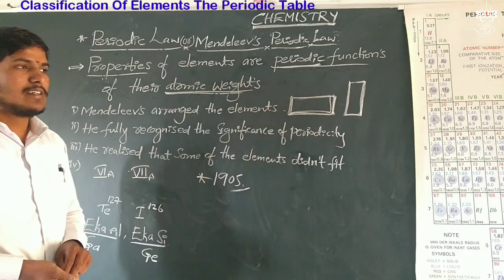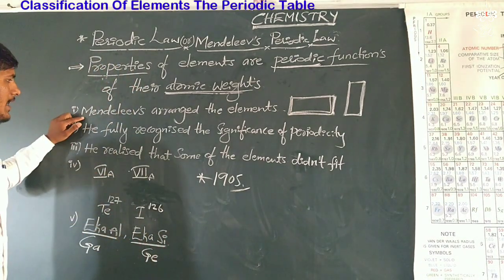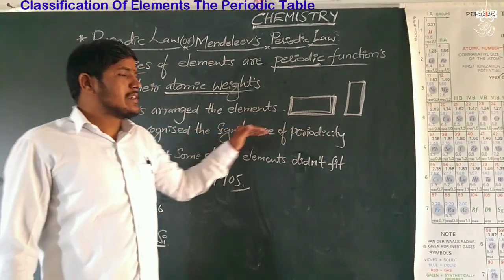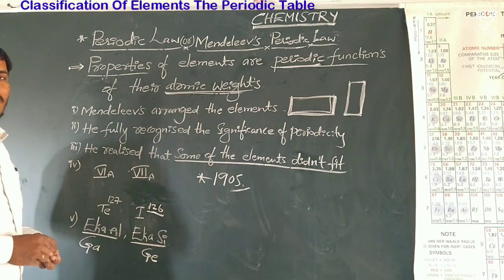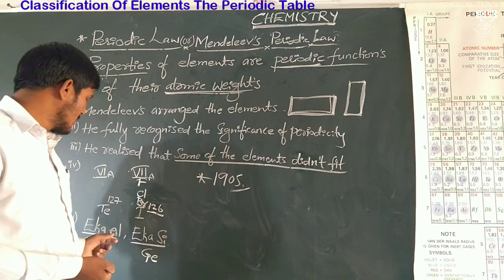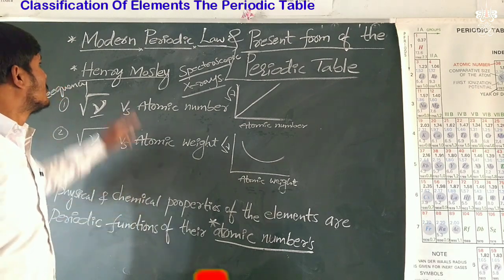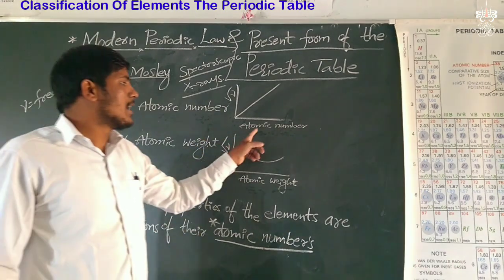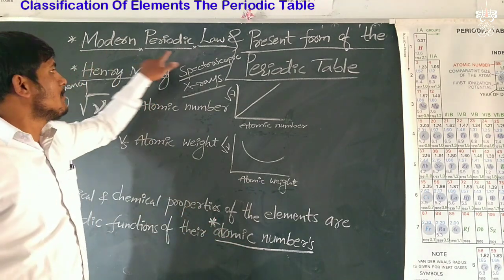Chemistry by Shiva